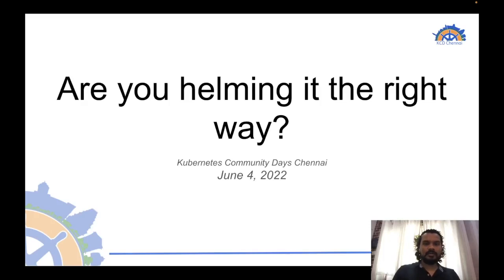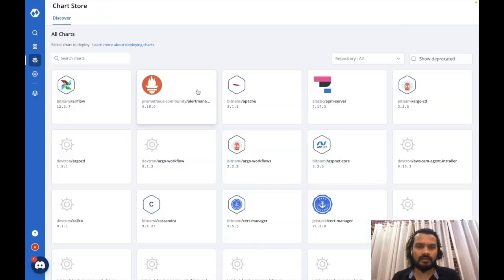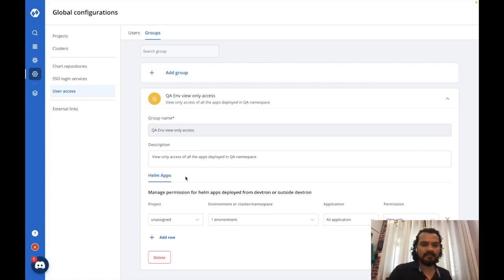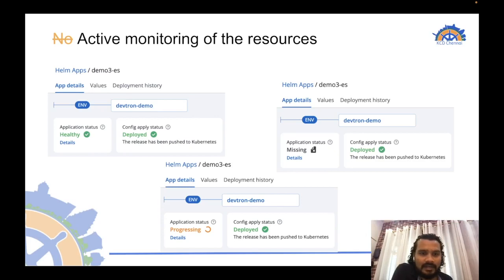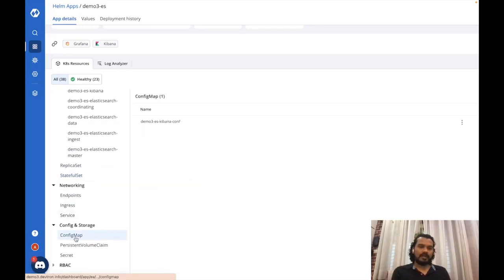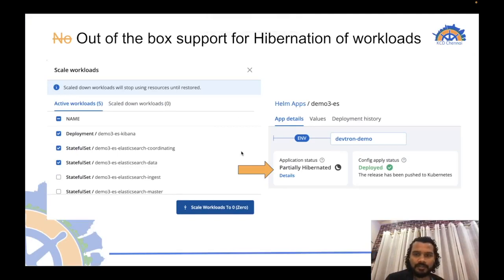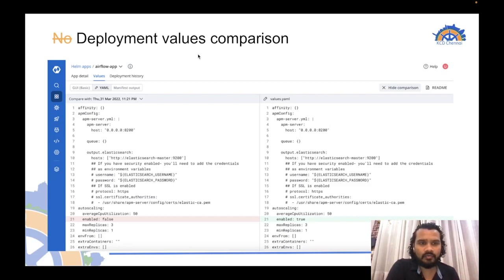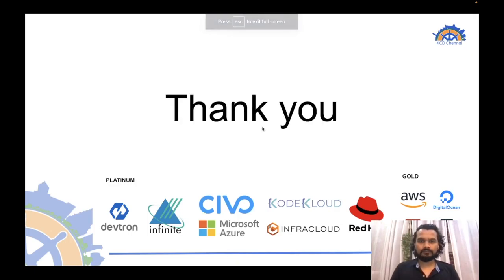Are you Helming it the right way? Helm challenges and its solutions by Prakarsh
Helm charts have been the most popular way of deployment in the Kubernetes ecosystem. Although the Helm CLI is powerful and robust, it becomes challenging when it comes to debugging your microservices deployed with Helm. This talk addresses the challenges faced by the Helm users when deploying, updating and debugging their microservices in a Kubernetes cluster.